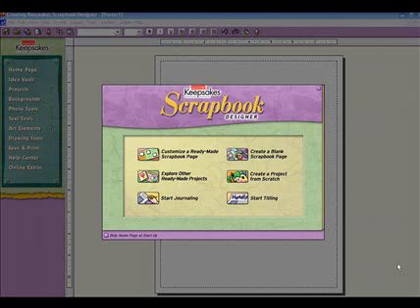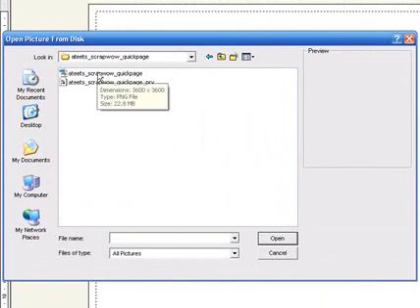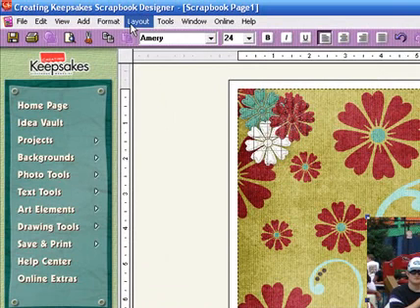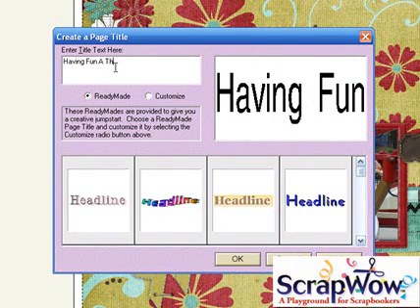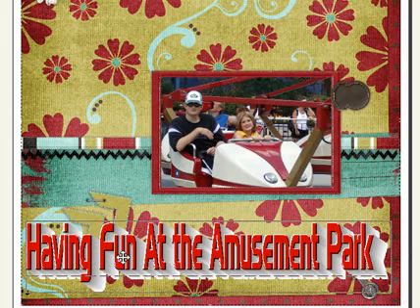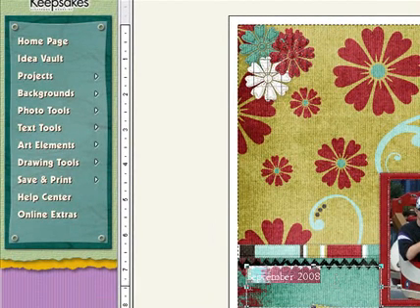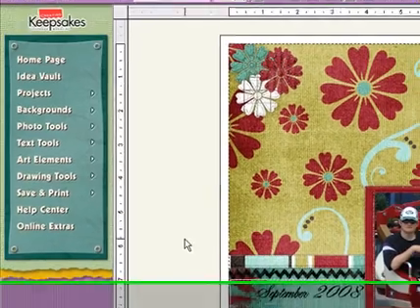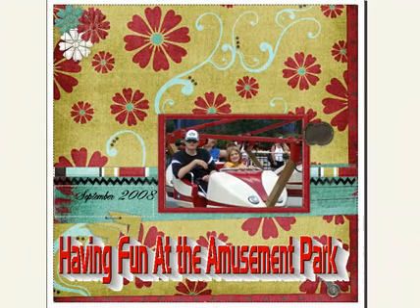Creating Keepsakes Scrapbook Designer - Using Quick Pages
This video shows you how to make a digital scrapbooking page layout using a quick page and the popular digital scrapbooking software Creating Keepsakes Scrapbook Designer. This is a very user-friendly program that comes with digi art, but with all the digital scrapbooking kits available online today, the program becomes virtually unlimited in what you can do with it.

Attention Digital Scrapbookers. to get free digital scrapbooking kits that you can use with Creating Keepsakes Scrapbook Designer just like in the video.